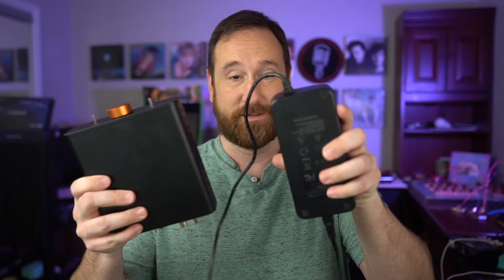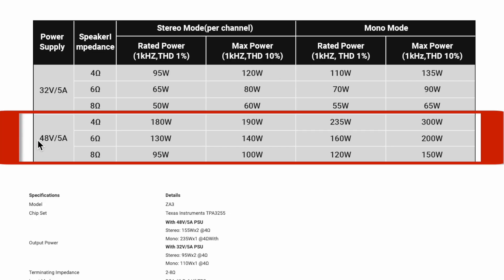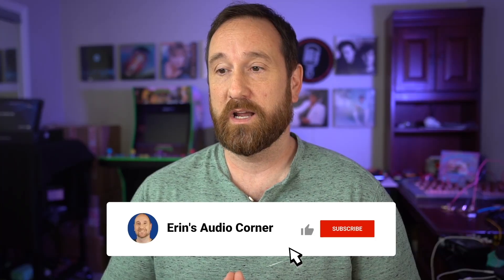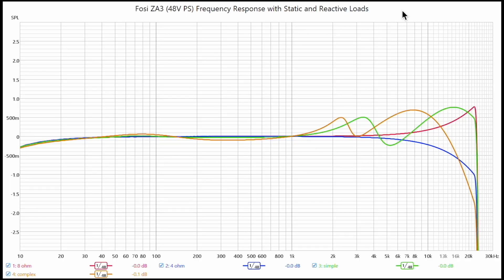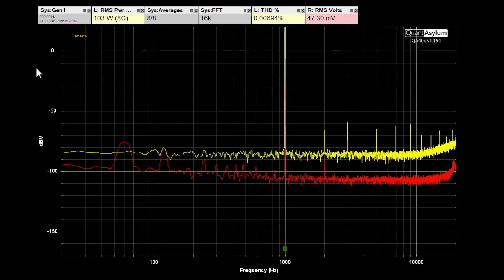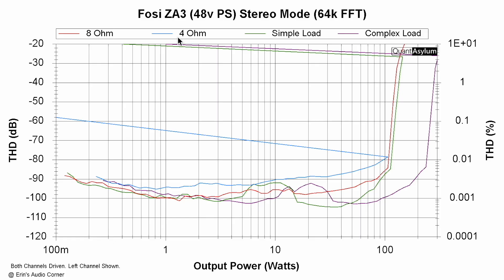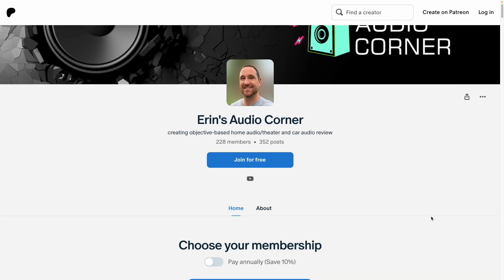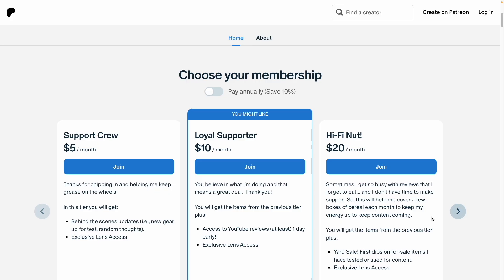Fosi ZA3 Amplifier Deep Dive Review (with Data)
Written review/data can be found here:
(coming soon)